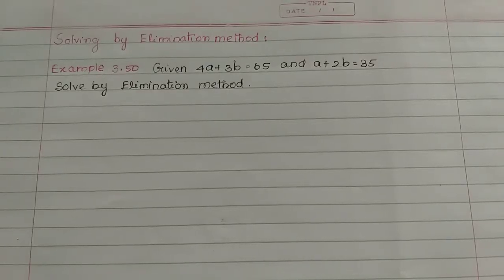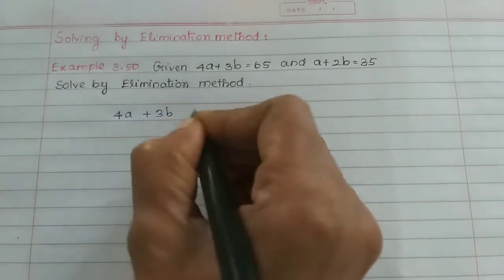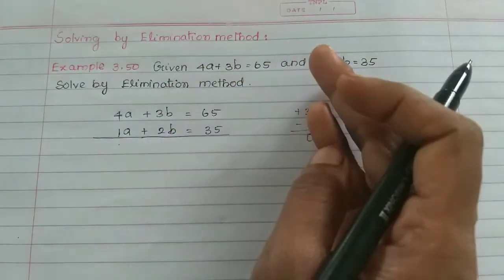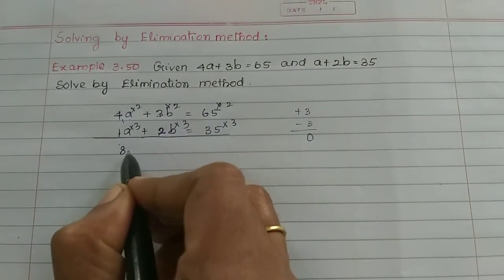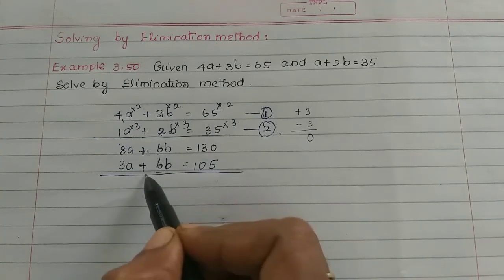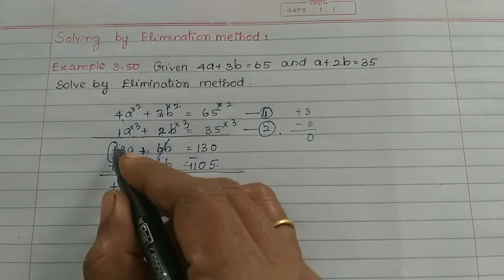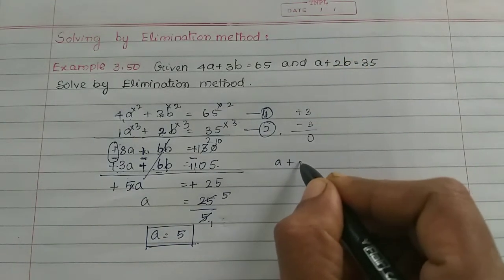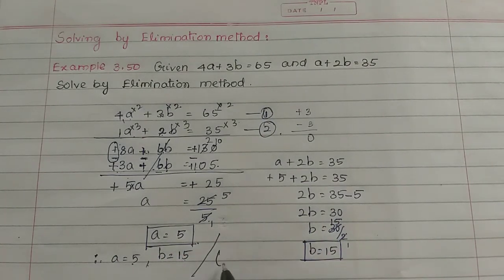Example 3.50 Elimination method Class 9 Algebra Tamilnadu Samacheer maths Nithyaganesh Maths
Example 3.50 Class 9 Algebra Tamilnadu Samacheer maths Nithyaganesh Maths
Elimination method